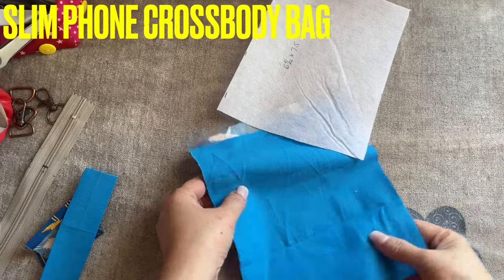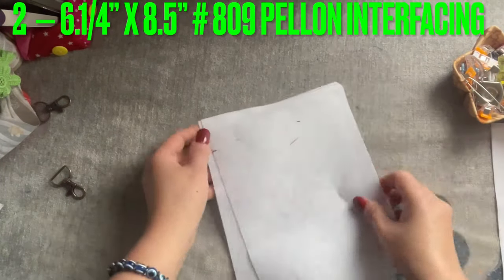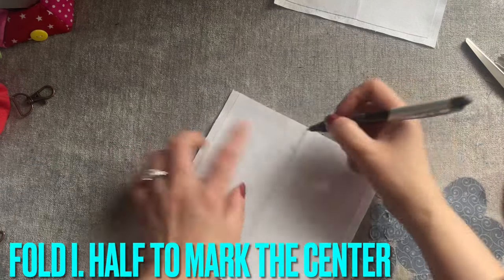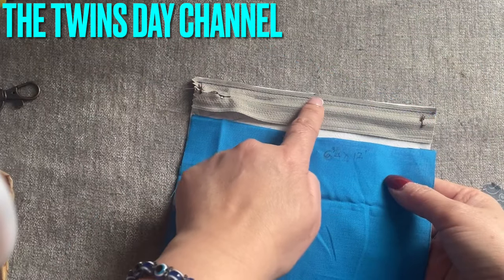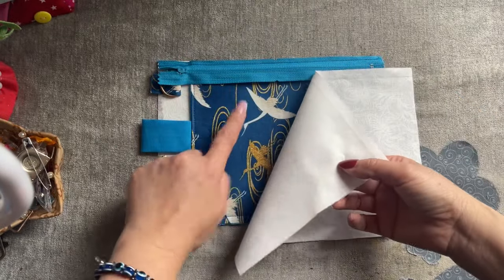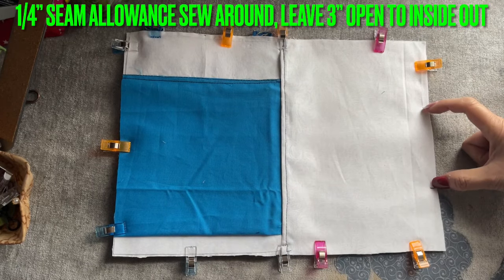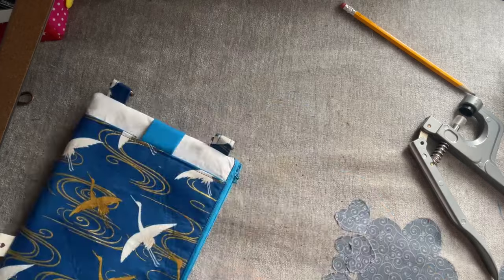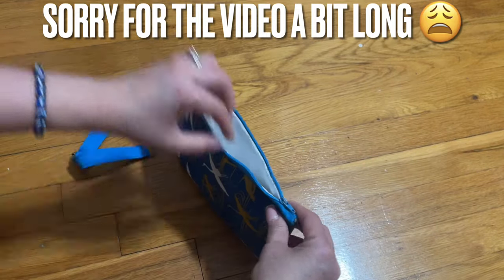My Friends Asked Me To Make More & Sell /You Will Be Surprised How Easy To Sew A Crossbody Phone Bag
This is the most cutest crossbody bag for everyone to try and make it for your own. The video is a bit long because I don’t want you to miss anything from this tutorial. Hope you like it

Materials and measurements
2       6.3/4"  X 8" ( 1 Main fabric, 1 Lining fabric)
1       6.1/4"  X 7.5"  Interfacing
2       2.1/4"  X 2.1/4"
1       D ring set  ( check the link below)
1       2" X 4"                   ( Small flap for the button)
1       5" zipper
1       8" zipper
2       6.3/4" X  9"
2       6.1/4 " X  8.5"  Interfacing
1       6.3/4"  X  12" Inner pocket
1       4"  X  45" Strap Or 3.5"  X 50"

96 Pieces Swivel Clasps with D Rings and Slide Buckles Set

100 Pcs 9 Inch Nylon Coil Zippers Tailor Sewer Bulk for Sewing Crafts 25 Colors

Fashion Clear Metric Sewing Ruler Set

400 Sets Snap Fasteners Kit
460 Sets 24Color Cenoz Snap Plastic Fasteners Button with Pliers Tool

Magnetic Metal Snaps for Sewing,30 PCS Plum Magnetic Snap Closures

Mid weight interfacing ( Pellon style # 809)

Seam Guide Ruler with 2 PCS Magnetic Seam Guides, 1/8" to 2" Straight Line Hems Sewing Ruler

100PCS Handmade Fabric Labels Tags

Mid weight interfacing ( Pellon style # 809) purchased from Walmart store for cheaper price

Premium Plastic Clips, 100 Pcs

7 Chakra Healing Bracelets with Real Stones Gemstone Healing Chakra Bracelet Yoga Meditation Bracelets for Protection, Energy Healing

100 ORGAN FLAT SHANK 15X1 HAX1 HOME SEWING MACHINE NEEDLES - SIZE #80/12

2 of Sewing Machine Bobbin Case for Front Loading 15 Class Machines

HAVE A GOOD DAY
Vivian